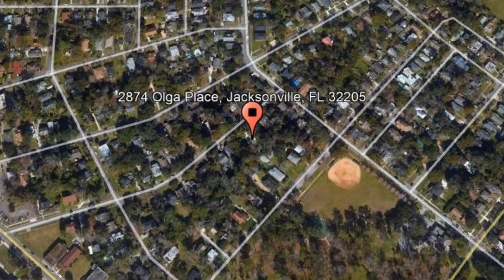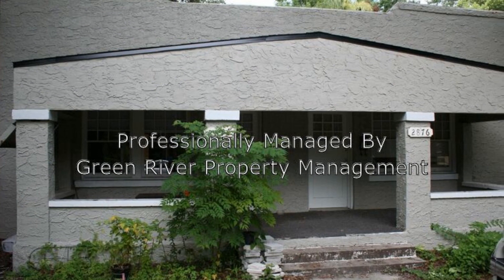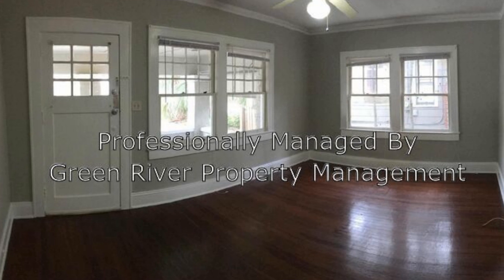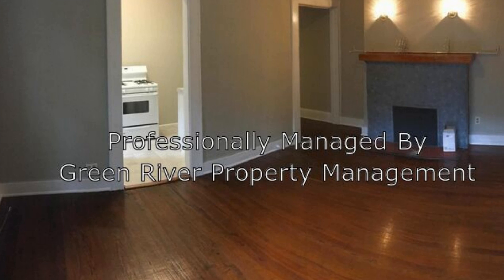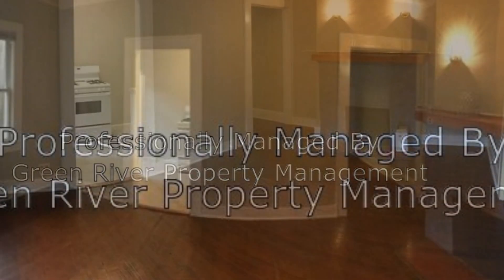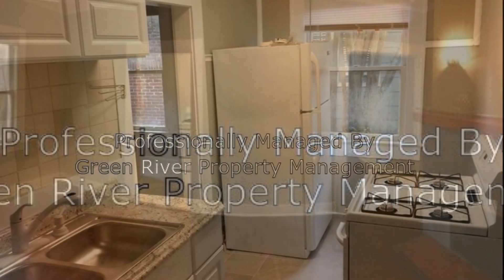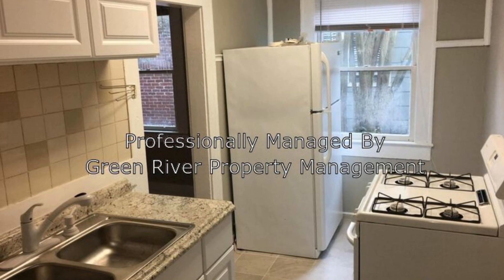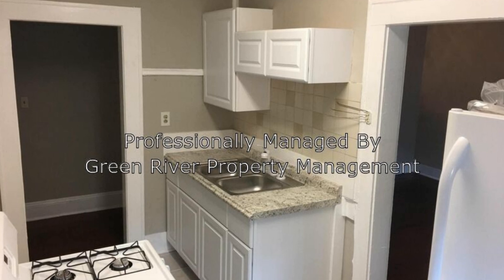Jacksonville Duplexes for Rent 2BR/1BA by Jacksonville Property Management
One of our JacksonvilleDuplexesForRent is this 2-bedroom and 1-bathroom property. It features a large living room that has beautiful floors, large windows that let in lots of natural light, and more than enough space for you to get comfortable. The kitchen comes furnished with modern appliances and a plethora of cabinets for your storage needs. This lovely home also comes with a washer and dryer. Make this property yours today!

4701 US-17 suite 107, Fleming Island, FL 32003, United States

to visit Green River Property Management for your Jacksonville property management needs! to see other available Jacksonville duplexes for rent today.

We are one of the most progressive and professional property management firms in Jacksonville, FL. We are a results-oriented company, driven by the satisfaction of our clients. We continuously strive to deliver the most comprehensive level of service possible. By being with us, you can only experience the most outstanding and professional property management in Jacksonville!

Can you imagine yourself living in our lovely duplexes for rent in Jacksonville? and give our professional Jacksonville property managers a call today! Know someone who might want our Jacksonville duplexes for rent, instead?

Your reviews help keep our business thriving. Please take a moment and share your experience